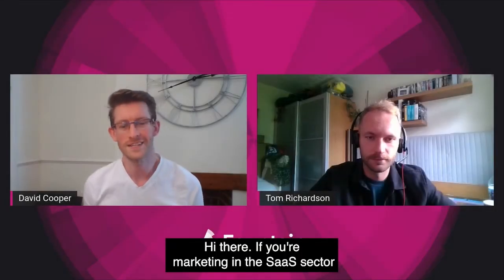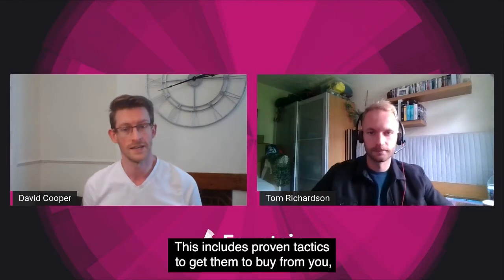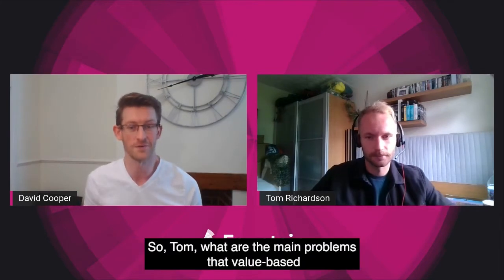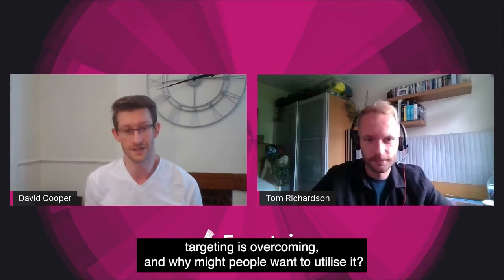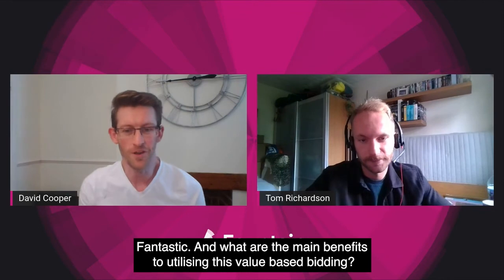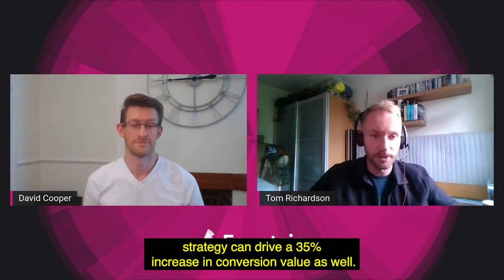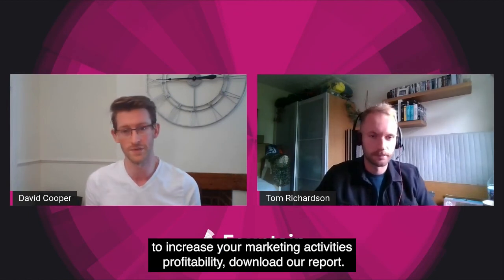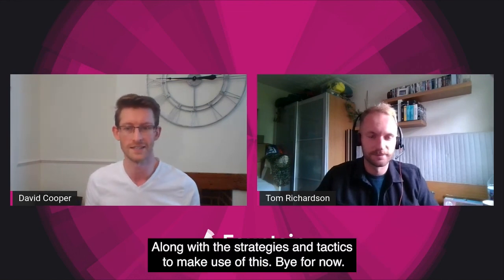Marketing for SaaS - Value Based Targeting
In this video PPC expert Tom Richardson explains how you could better integrate your PPC campaigns with your business goals, to increase your profit margins and revenue potential.